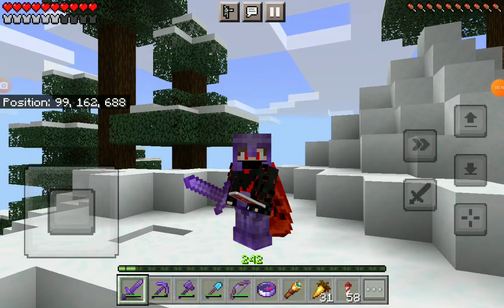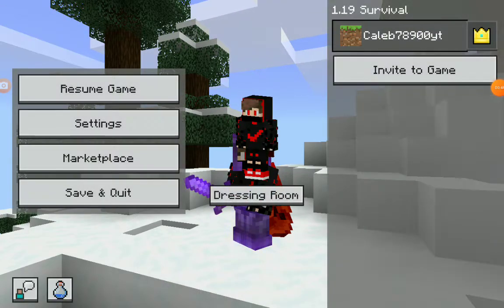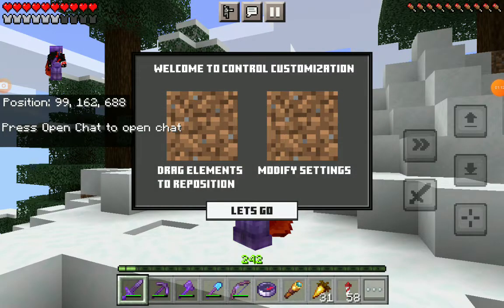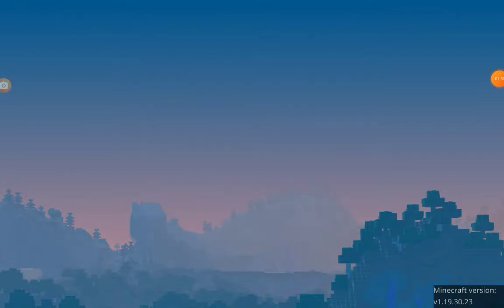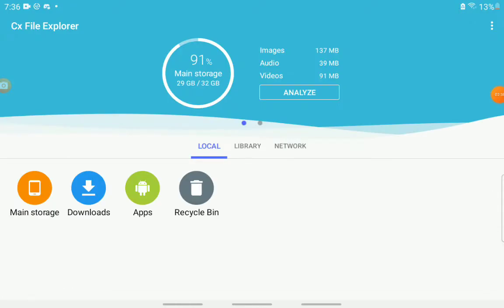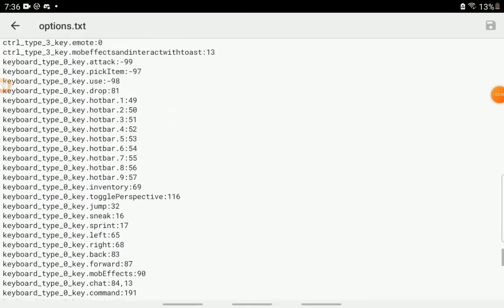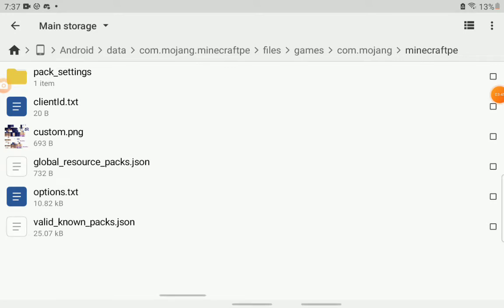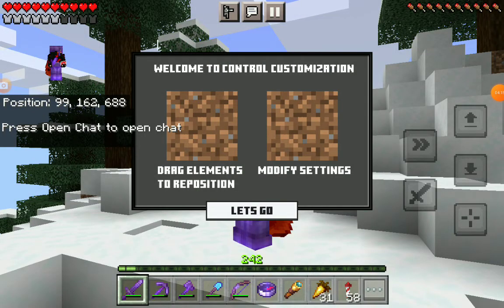Minecraft pe customization UI being Added! (Review + How to get)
Timestamps
0:00 Intro + Review
2:20 How to see the ui customization

I found this ui customization thing so I reviewed it and I told you how to get it.